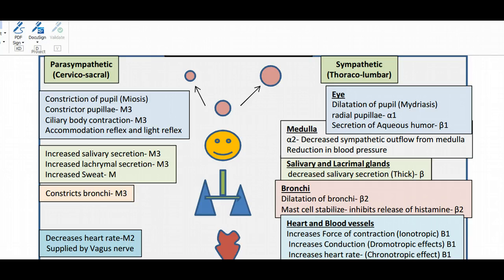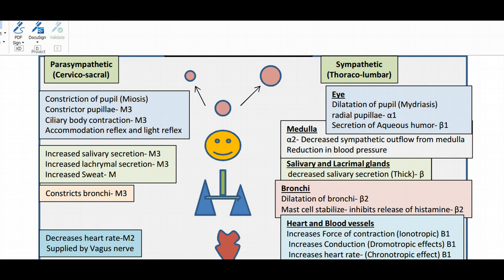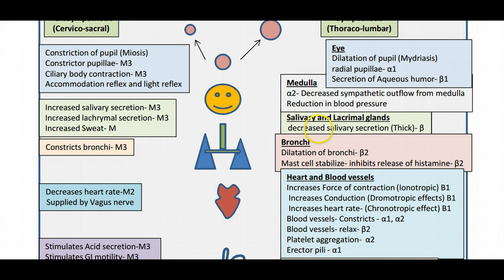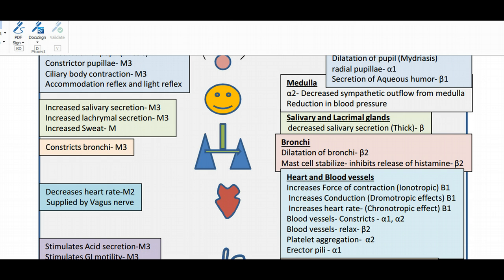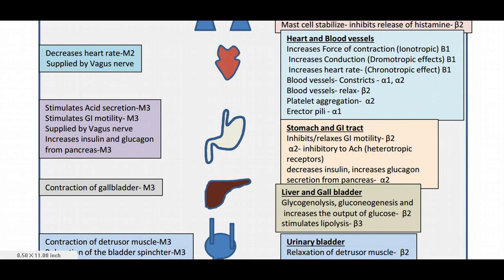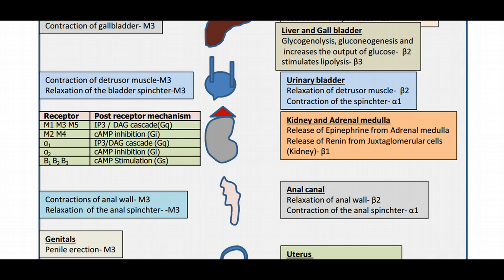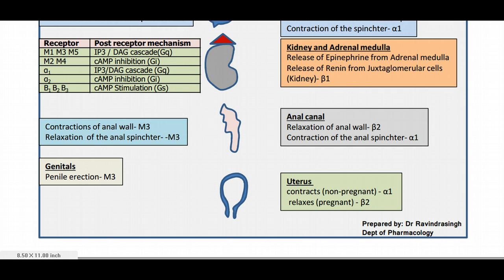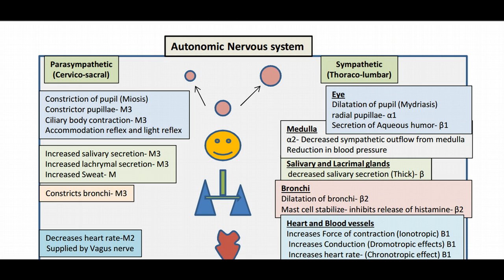Autonomic Nervous System- Basics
This Video covers Basics of Autonomic Nervous System